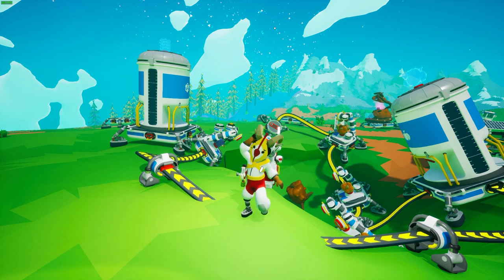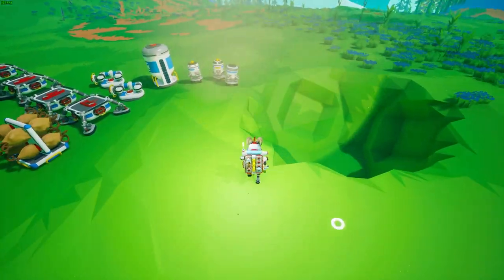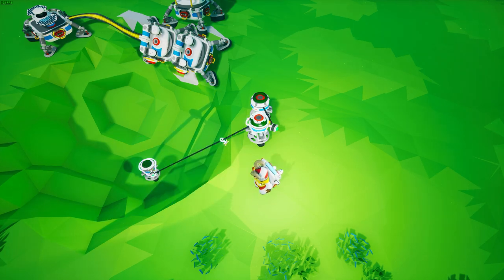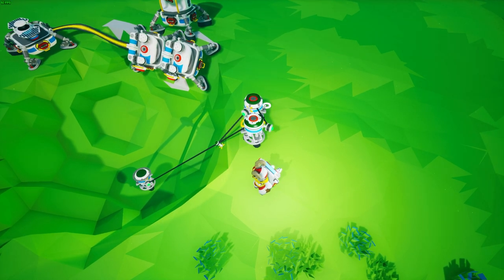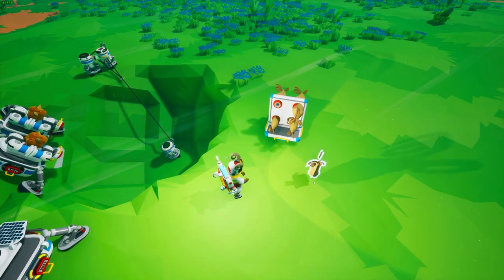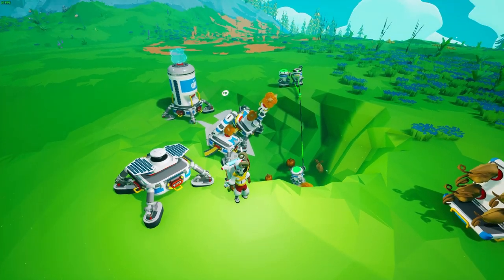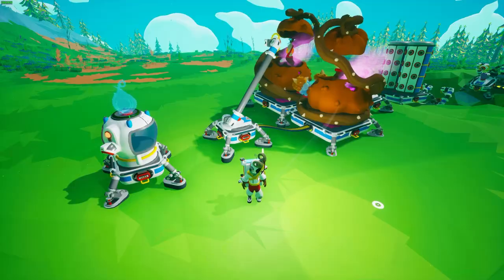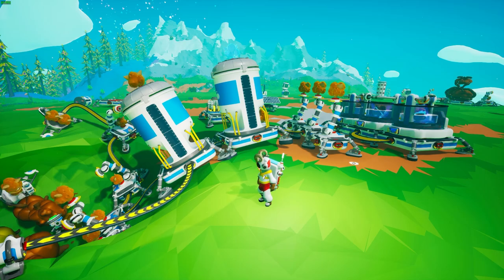Astroneer - Automated Farming - A Helpful Guide | OneLastMidnight